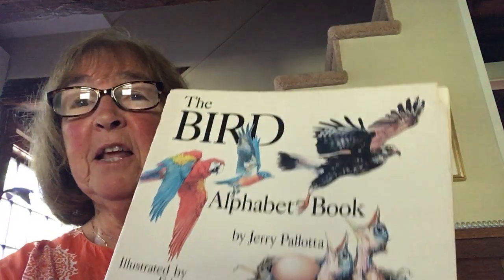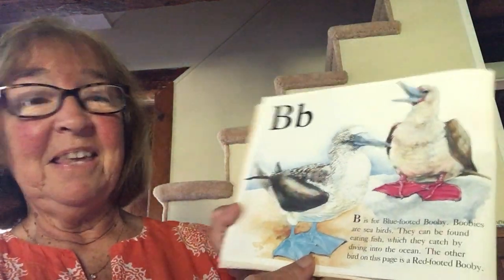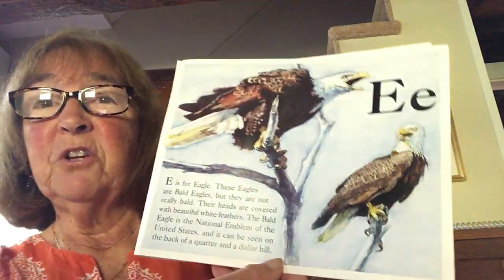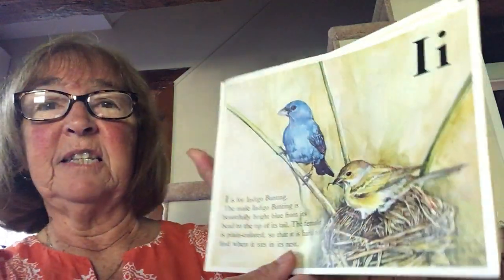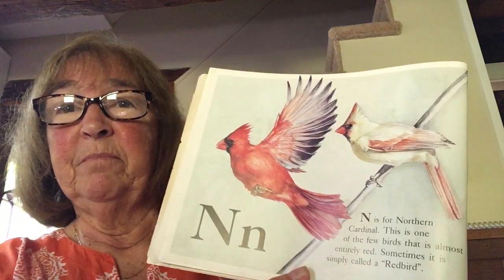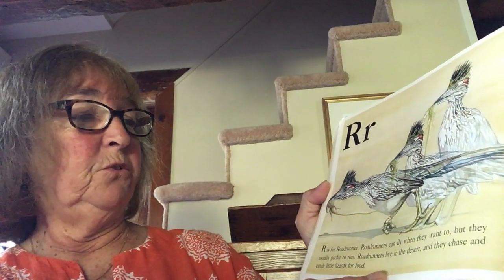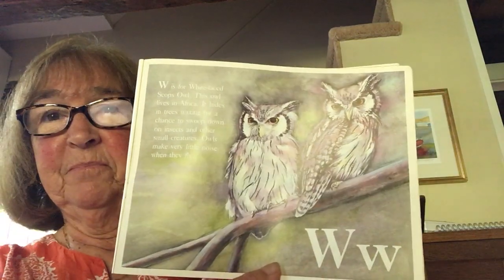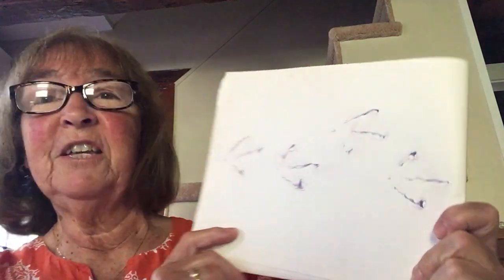The Bird Alphabet Book By Jerry Pallotta with Miss Sue